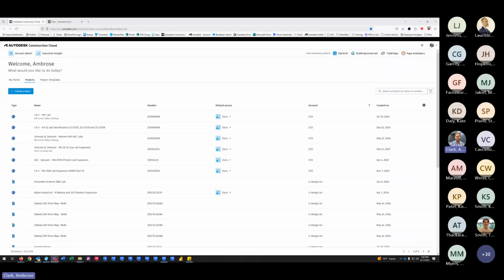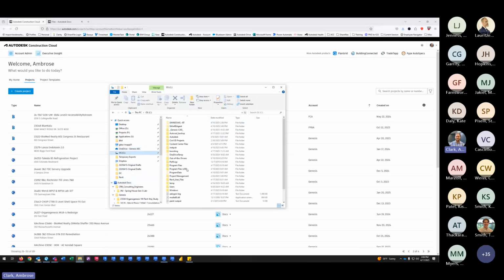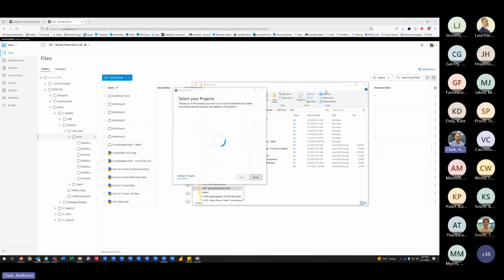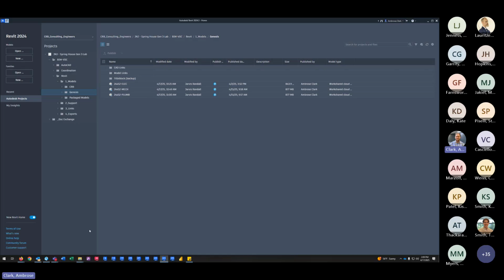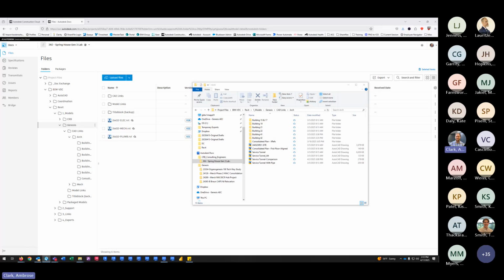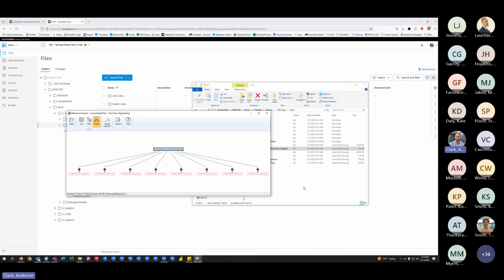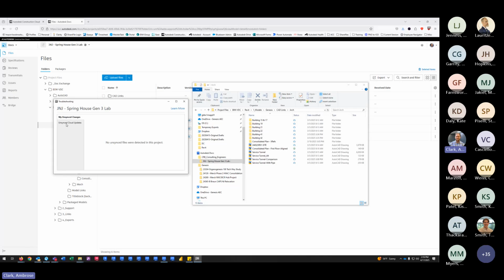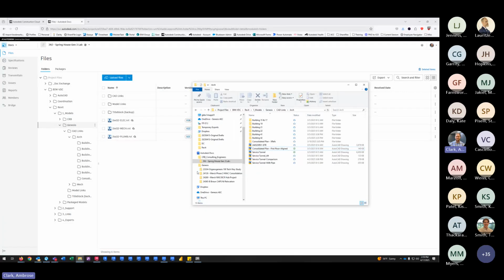Autodesk Desktop Connector Training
Genesis AEC's training session on Desktop Connector.